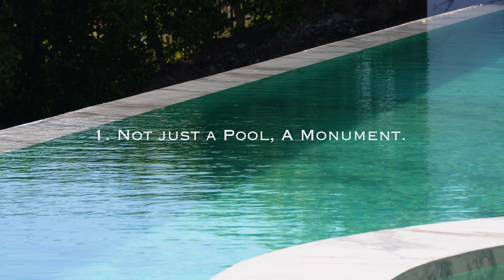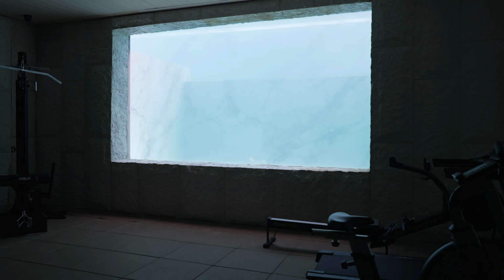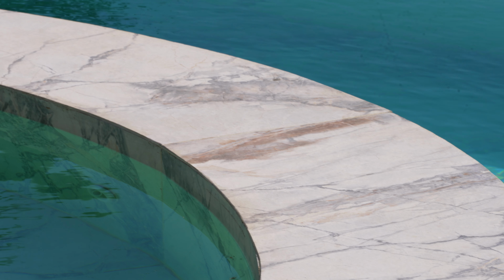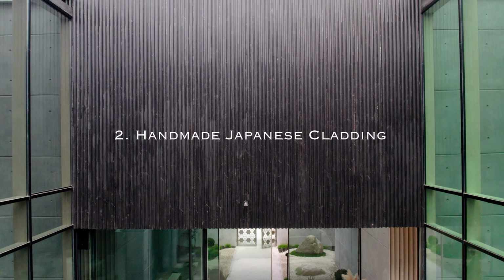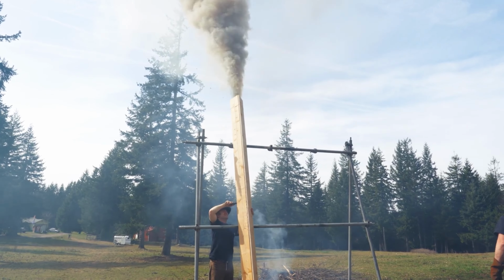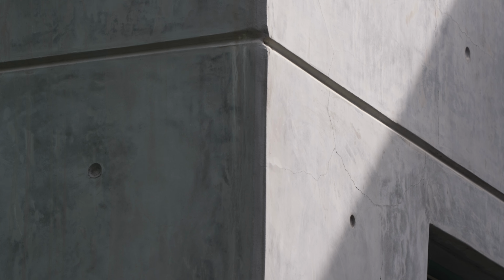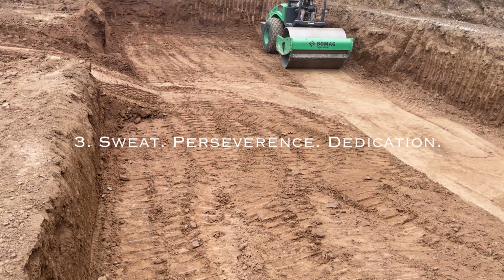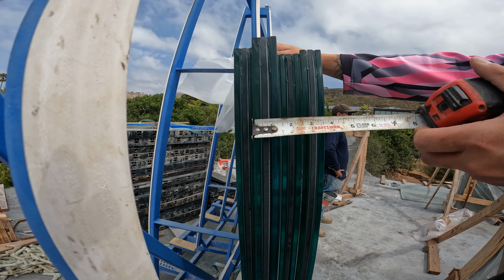My Obsession to Create Malibu’s Fortress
Enes Yilmazer showed you Simka Malibu’s beauty. But he didn’t show you what it took to make it real.

This is the untold story — the labor behind the fortress.

In this video, you’ll see:

- The 176-foot pool that took 3 years, 8 concrete pours, and a 6,000 lb acrylic window
- The Japanese shou sugi ban wood cladding — hand-scalloped, steamed, and inlaid with stainless steel
- The one million hours of labor it took to complete Simka

The sweat, sacrifice, and artistry of the workers who carried this vision with me

This isn’t just a luxury home. It’s a fortress built on backs, sweat, and skill.
Simka wasn’t easy. It wasn’t fast. But it was worth it.

Because true permanence doesn’t come from speed — it comes from sacrifice.

📱 Follow on Instagram & TikTok: @IamGodsArchitect